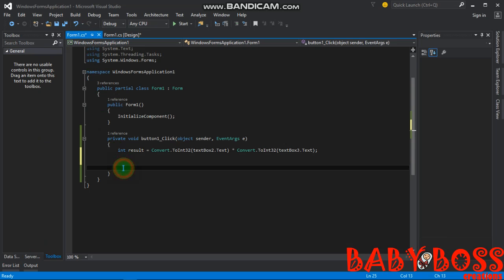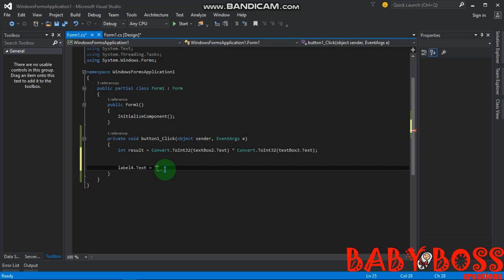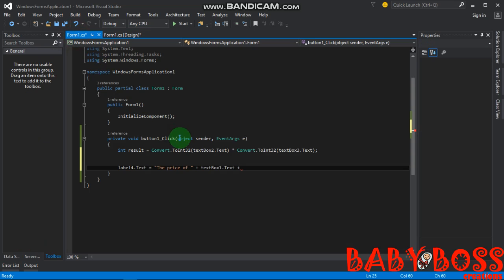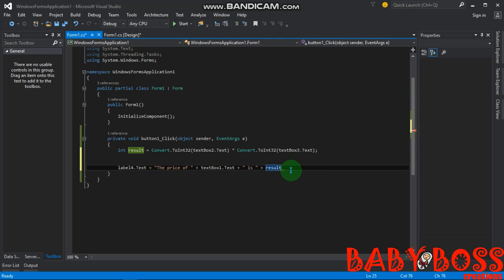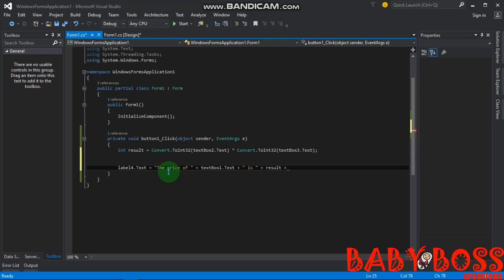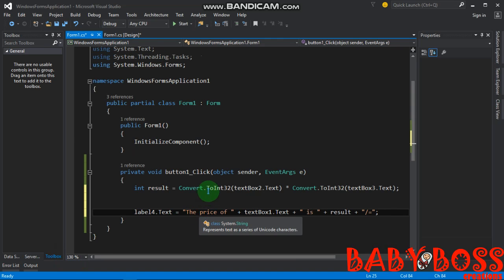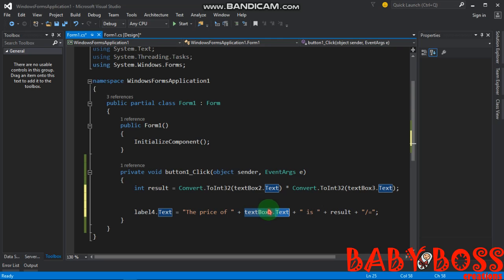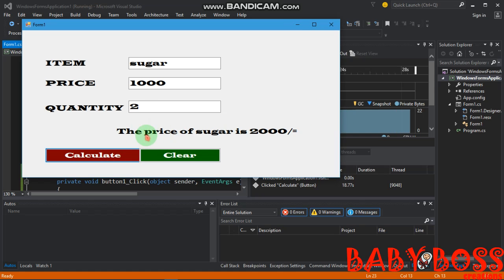2 creating supermarket calculator